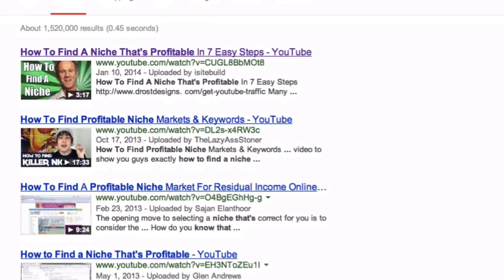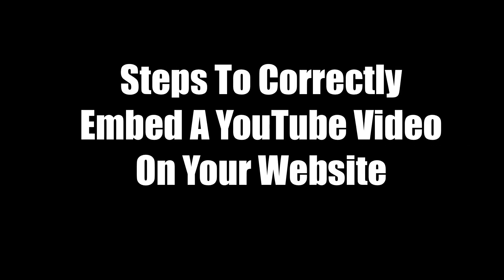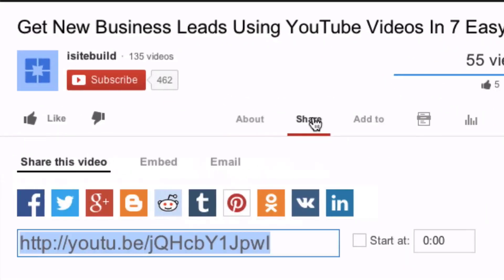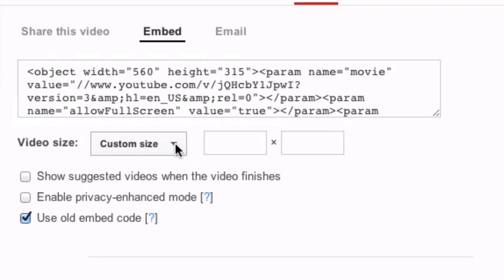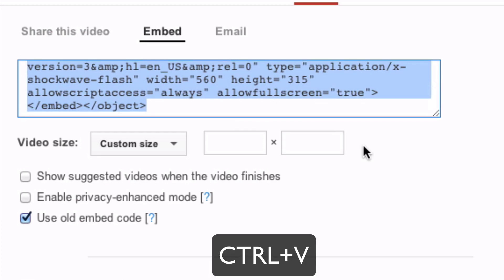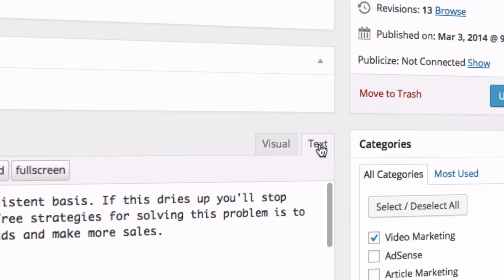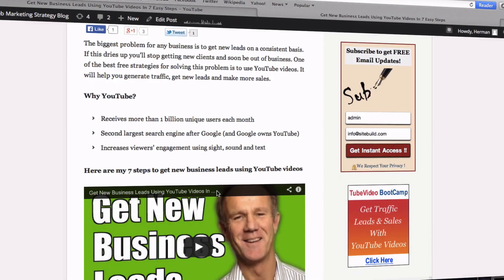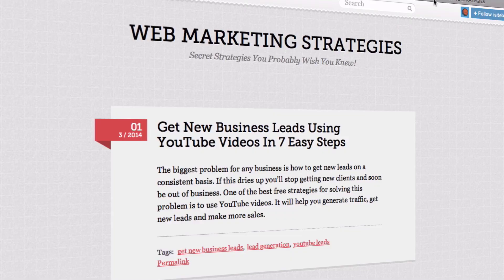How To Correctly Embed A YouTube Video On Your Website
Do you want to increase the rankings of your videos on Google and YouTube?
Do you want to get more leads and make more sales?

If you want to get your YouTube video to rank well in Google or YouTube it helps to embed it in a web page containing content related to your video. Adding a video to your landing page will improve visitor engagement and improves YouTube rankings.

This is  because the video views on your landing page count toward your overall YouTube video view-count.

1. Choose the video you want to embed

2. Click "share"

3. Click "embed"

4. Click "use old embed code"

5. Copy the embed code and paste it into your html page.

The old embed code is naturally crawled by search engine spiders. The new embed code places your video in an iframe that makes it uncrawlable.

You can also select a custom size for your video but in this case we are just going to go with 560x315. So we going to to select all of that. (CTRL+C)

6. If your site uses WordPress, login to your admin panel and open the page or post where you want to embed your video.

7. Select the text editor (not the visual editor) then paste your code (CTRL+V) into the page.

8. Update or publish your web page

9. View the page to check your video displays correctly

0. Embed your video on other blogging platforms to increase it's rankings in Google and YouTube.

That's it!

Get 21 more advanced strategies  for generating traffic and leads from YouTube videos

RESOURCES